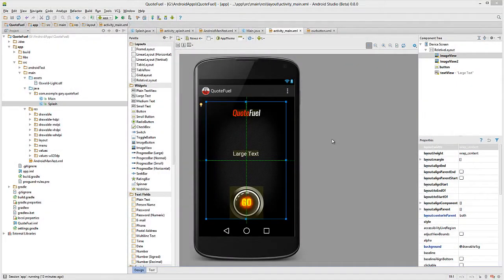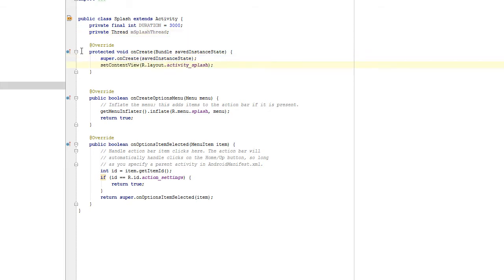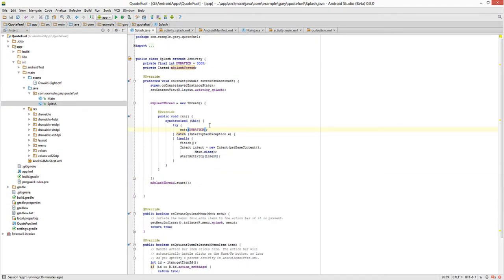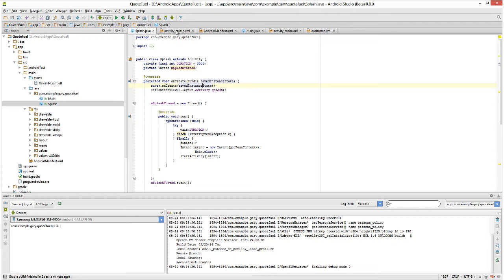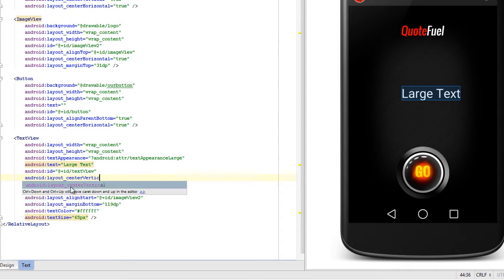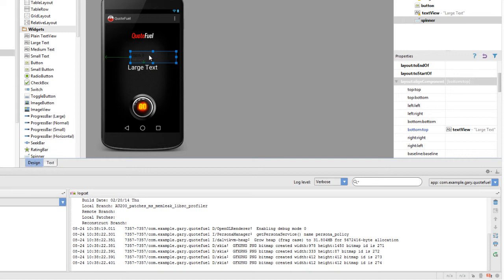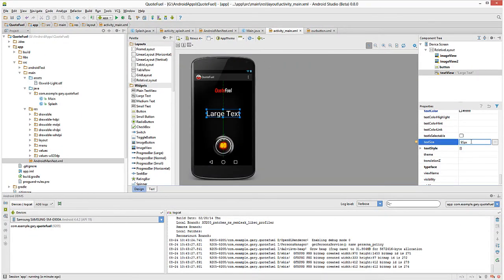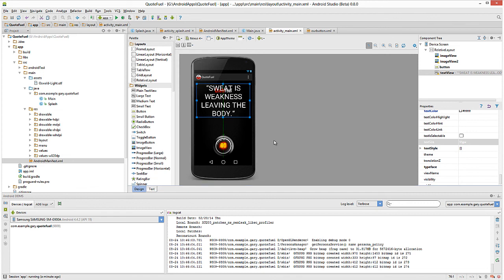How to Make an App for Android - Part (6 of 8)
In this lesson we'll write the coding necessary that will show our splash screen for 3 seconds and then show our main activity. We will also make some other adjustments to the design and layout.